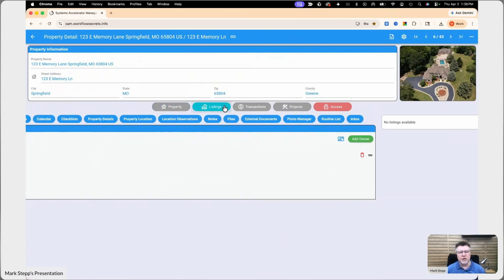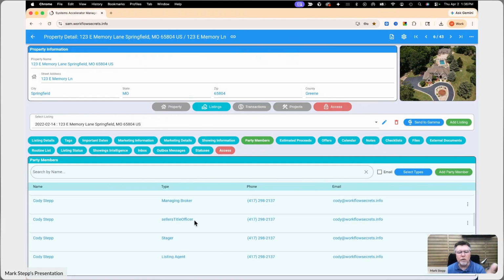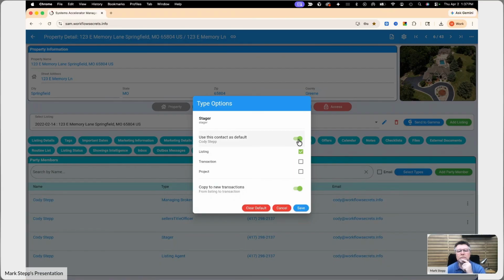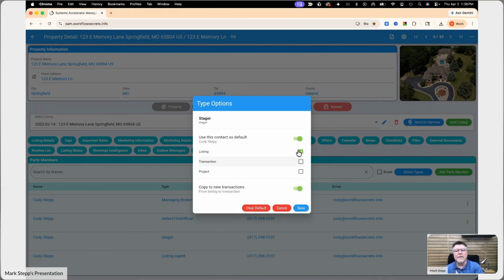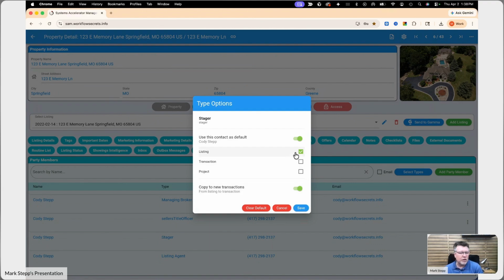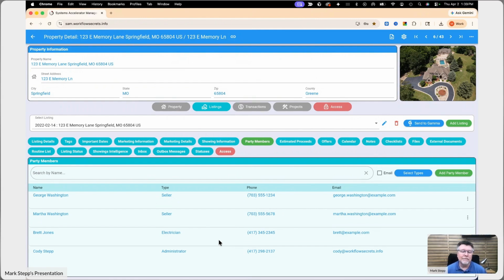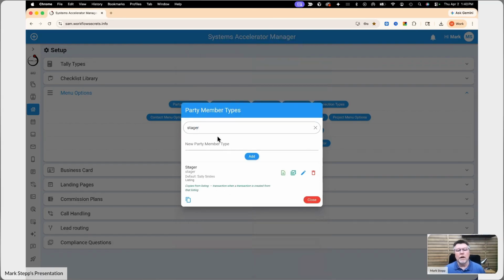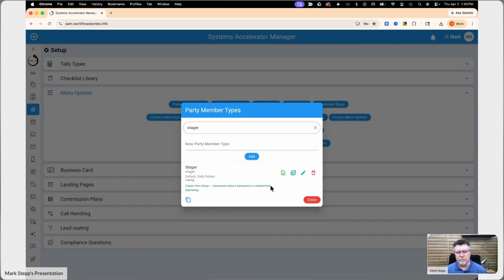Set Frequent Property Party Member Defaults in SAM Transactions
Learn how SAM makes it easier to assign frequent property party members inside real estate transactions. By setting defaults for lenders, sellers, buyers, and other transaction roles, teams can move faster and reduce repeat setup work.